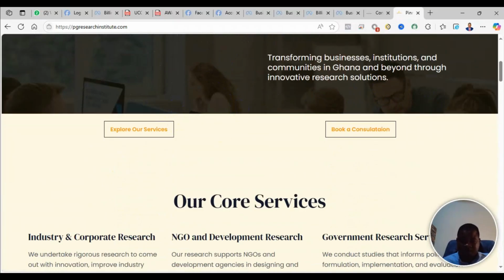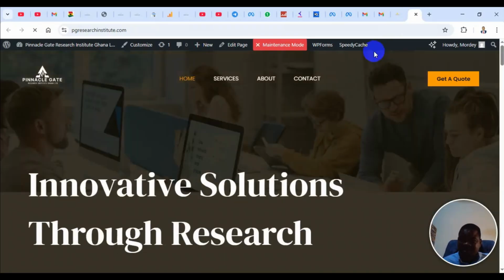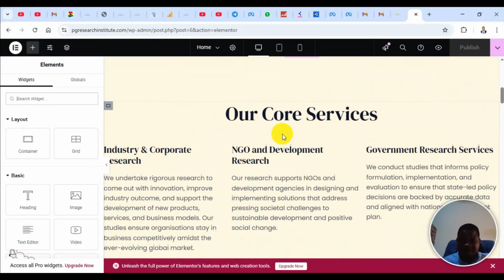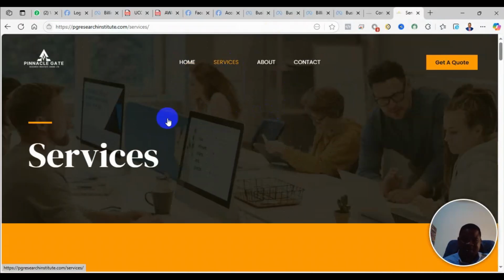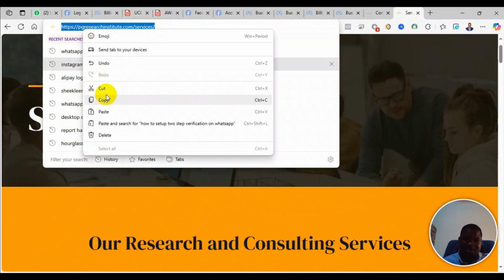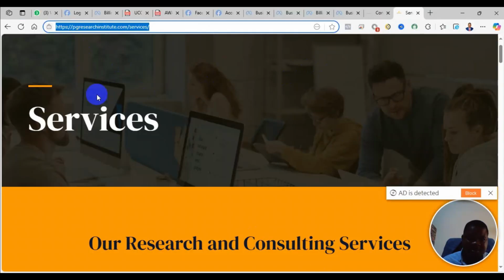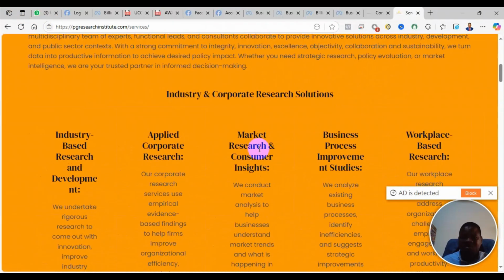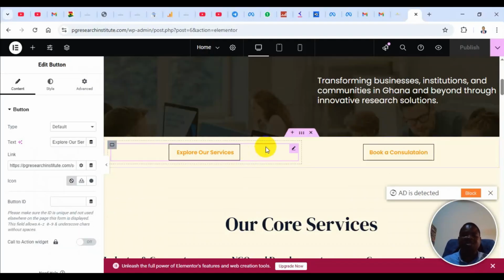How to link a button to a page in wordpres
Follow the steps in this video to learn How to link a button to a page in WordPress